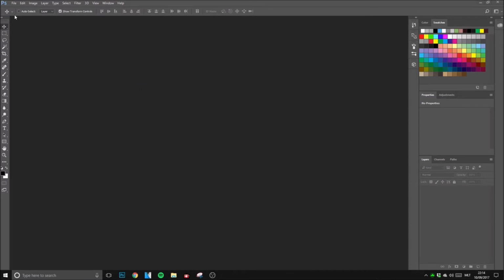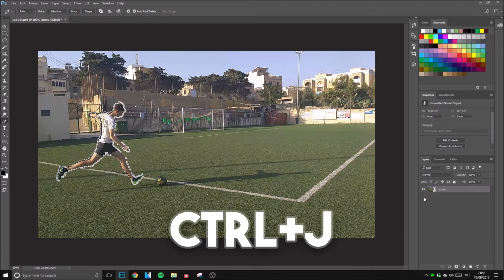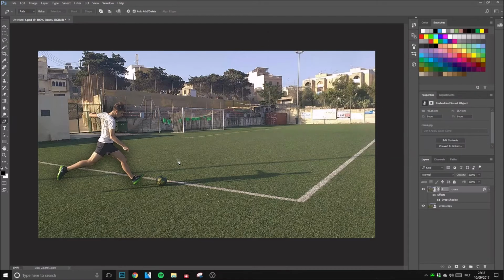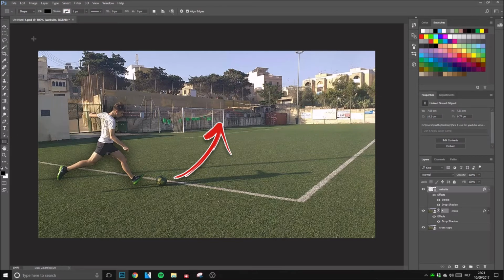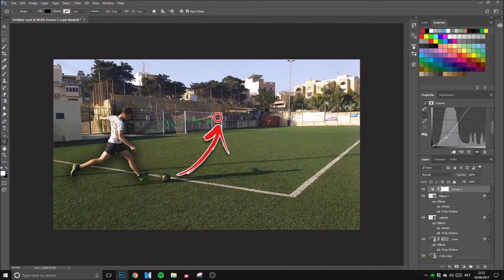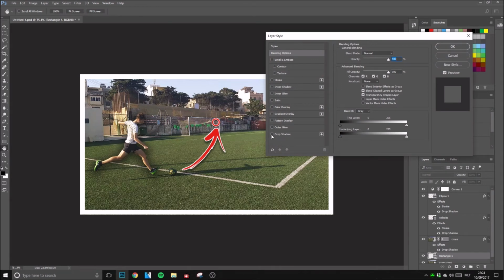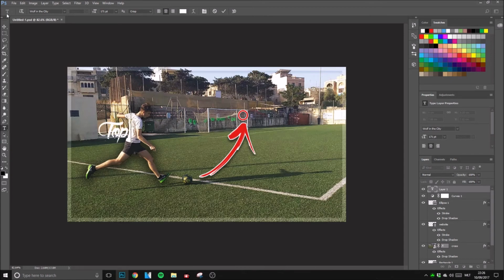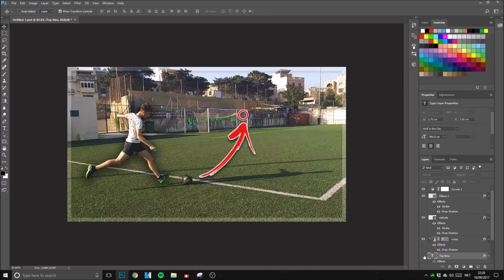How To Make a Football Thumbnail For YouTube Videos With Photoshop CS6/CC In 2017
Hey guys, so today I did something that I usually don't do and that is editing or Photoshop. Today I will show you how to do a football thumbnail. Fopey Vlogs suggested this in the comments below and if you have any other ideas leave them there. If you would like to see more of these videos or gaming just let me know too.